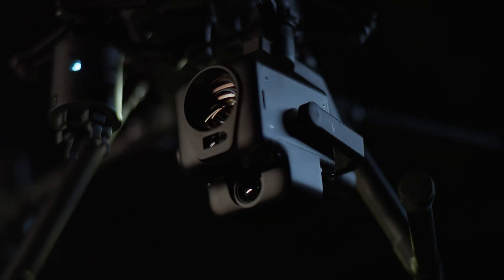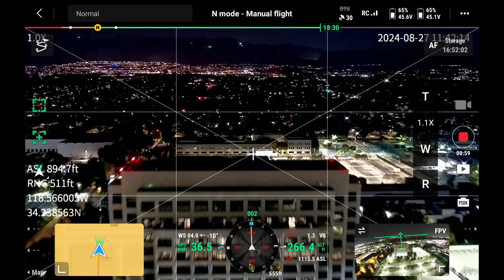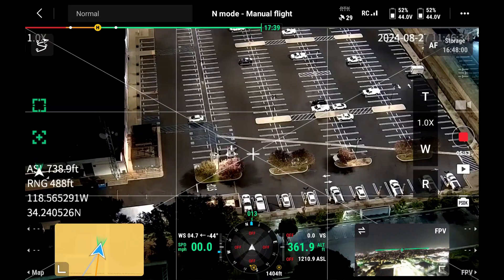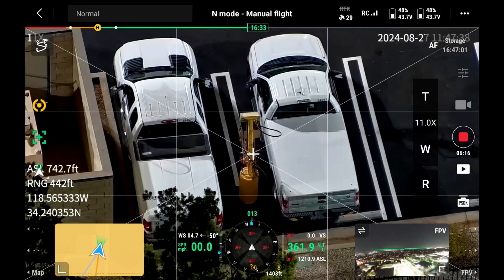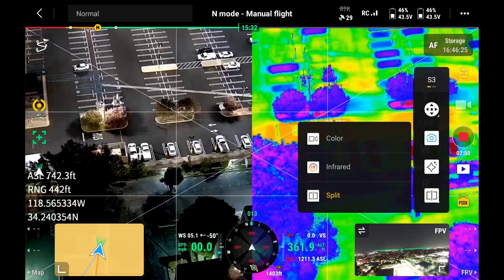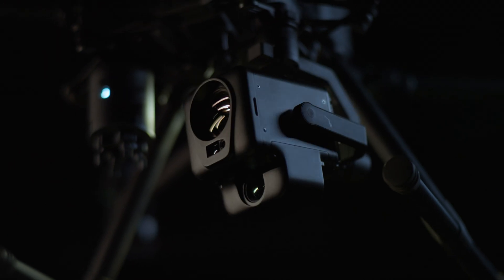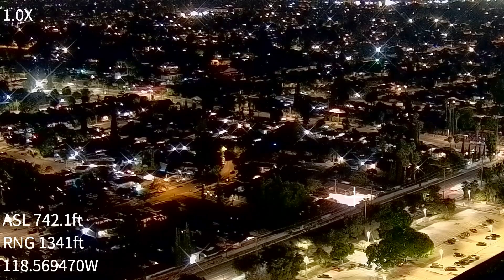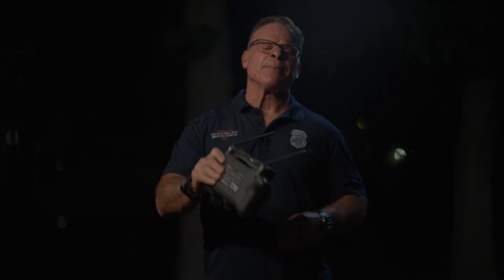Deepthink S3 Color Night Vision for the DJI Matrice 300/350 - First Test! | DSLRPros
Today we check out an incredibly powerful new payload for the DJI Matrice 300 series that's perfect for night operations. The Deepthink S3 is a tri-sensor payload featuring a full color night vision camera with a 30x zoom, a radiometric infrared camera, and a laser rangefinder.

for more information on this incredible payload!

Important Articles
➡️Payloads For Drones In Emergency Response: Guide To What UAVs Carry
➡️The Best 12 Drones for Police in 2024: Full Guide, Reviews And Feature Breakdown

Drop System
public safety drones
police drones
fire drones